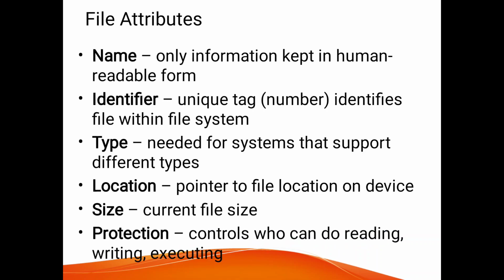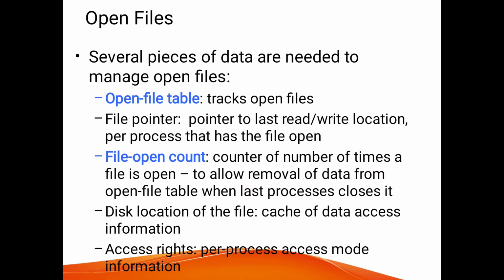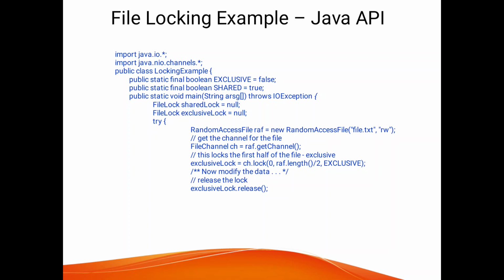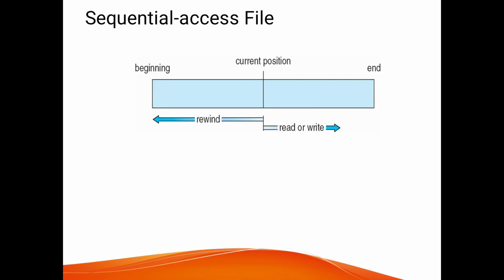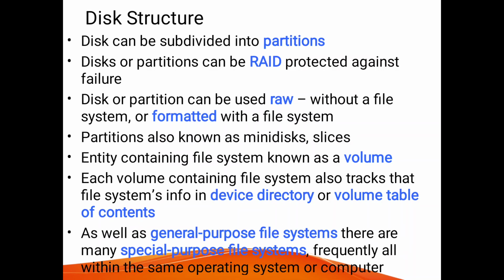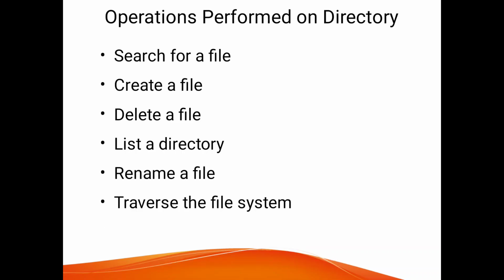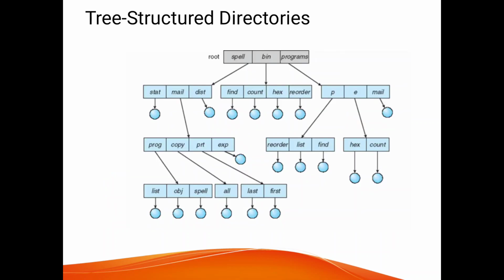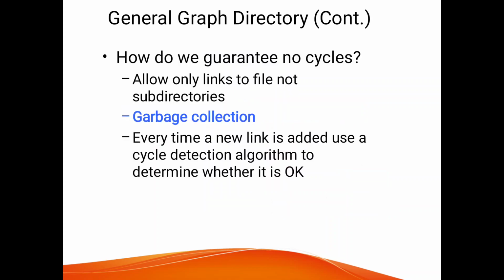File System Intetface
file system interface